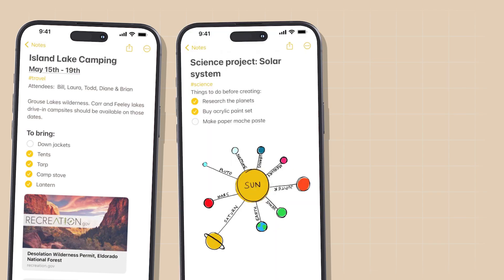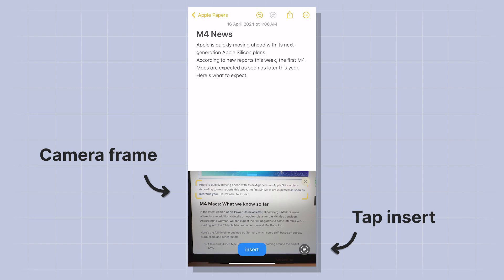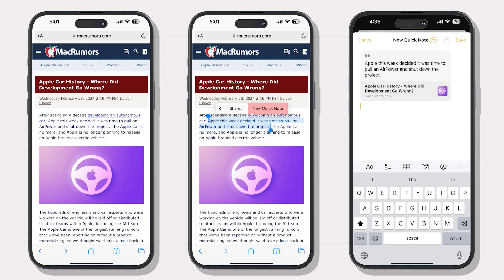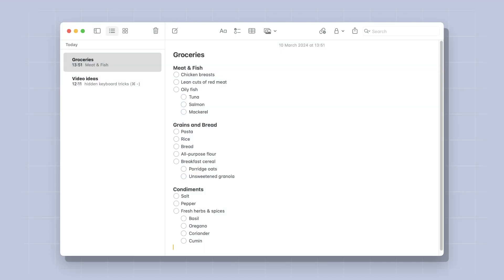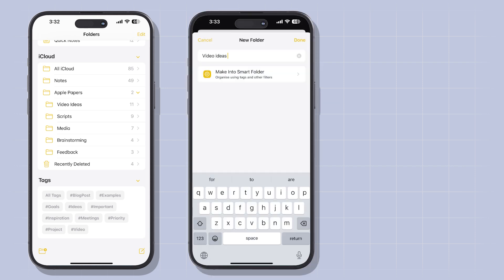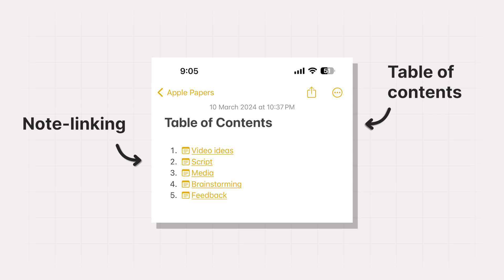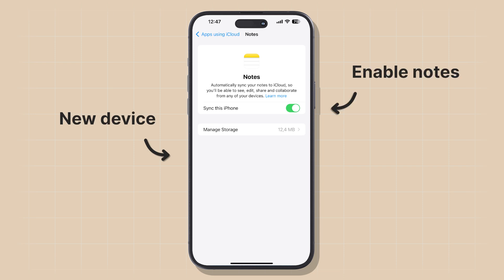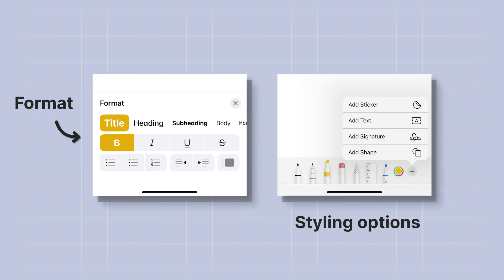Master Apple Notes Like a Pro (Complete Guide)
Picking the perfect note-taking app is really a matter of personal preference. I don't require a bunch of fancy features like widgets, markdown formats, animated wallpapers, or databases to write down my ideas, tasks, or plans.

So, in this very detailed video, I’ll explain how you can use Apple Notes as a pro on your iPhone, iPad, or MacBook. Learn how you can organize your life, or simply use the pretty unknown tricks in this video to write down your thoughts in a more efficient way.